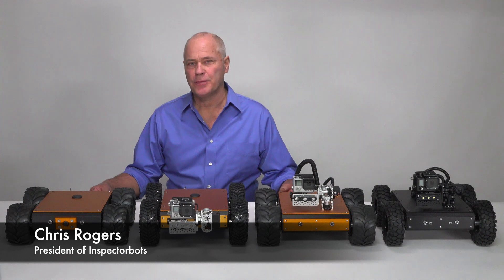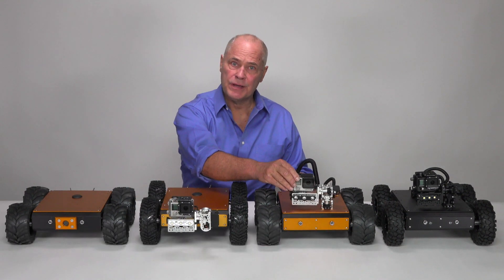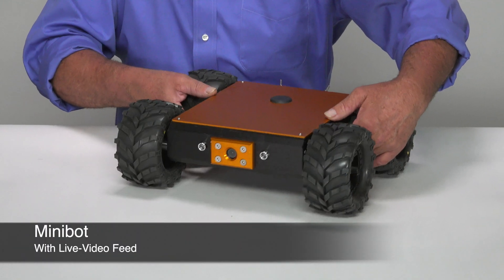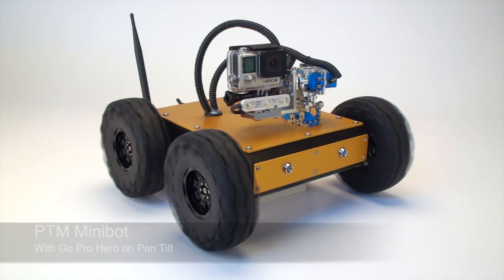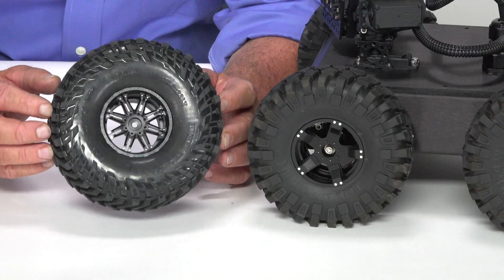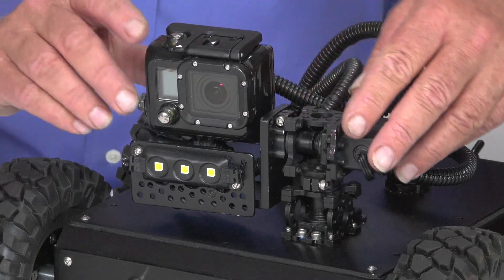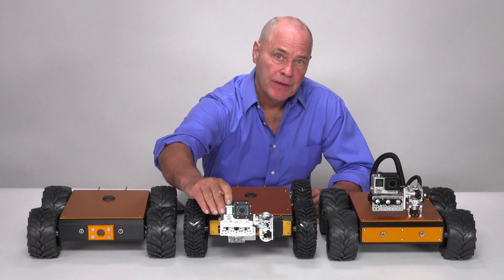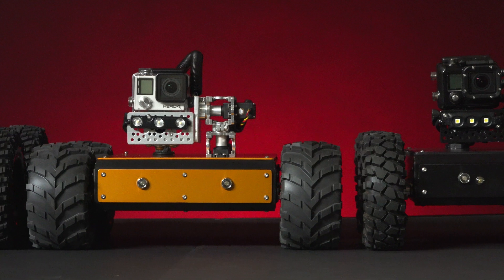How to Choose an Inspection Robot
This video describes some of the features of the Minibot line of Inspection Robots offered by Inspectorbots. It shows the bots in action and describes the differences between the models. The Minibot is a small portable inspection robot which may be used in a wide range of industrial applications.